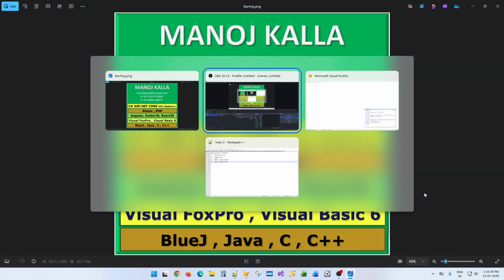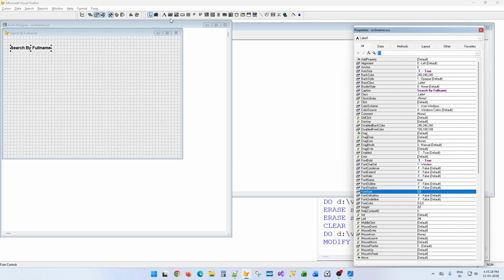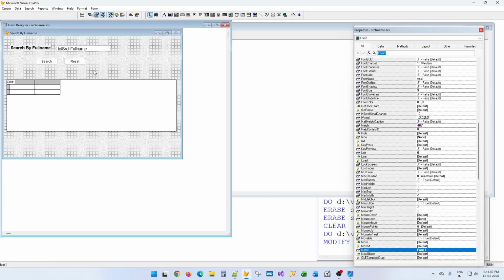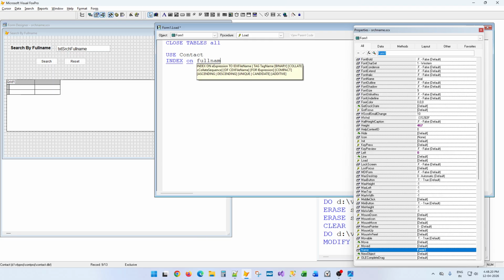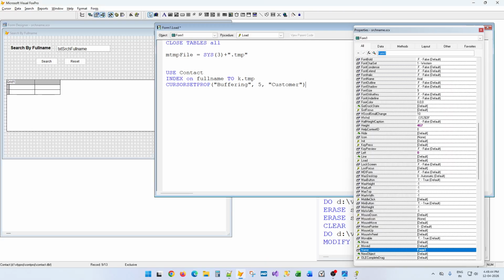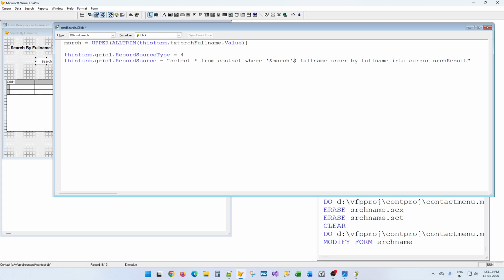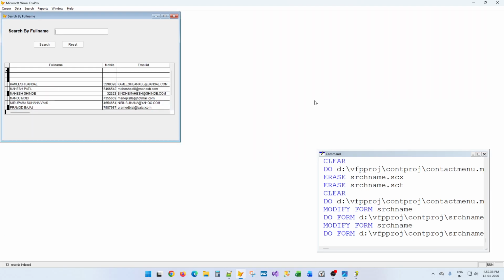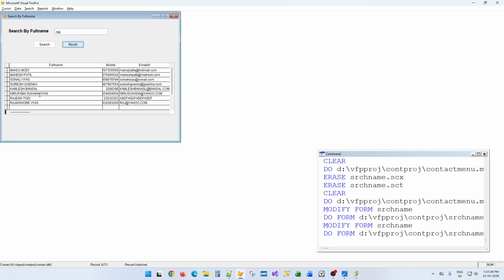010 Find Data by SQL Query in Visual FoxPro Form | Visual FoxPro Database Search Tutorial English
In this Visual FoxPro 9 tutorial, you will learn how to search records by full name using a contact form. This is a common requirement in real-world database applications.

In this video, we will cover:

* How to create a search textbox for full name
* Writing code to filter/search records
* Using  SQL SELECT for searching
* Displaying matching results in a form or grid
* Handling partial and full name search
* Practical contact management example

This tutorial is useful for:

* Visual FoxPro beginners
* Developers working on database applications
* Students building contact management systems

By the end of this video, you will be able to implement a powerful search feature in your Visual FoxPro applications.